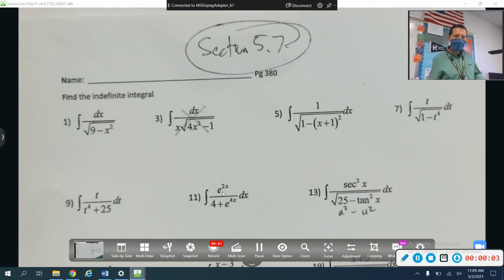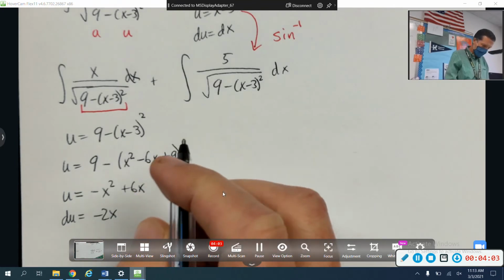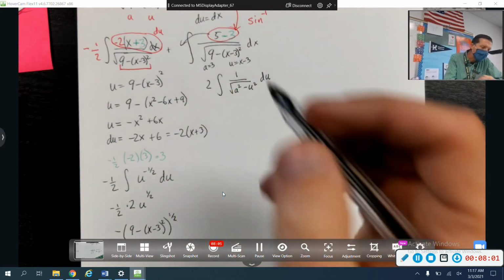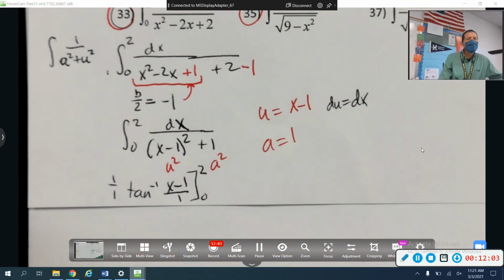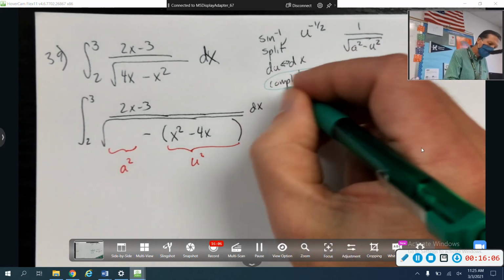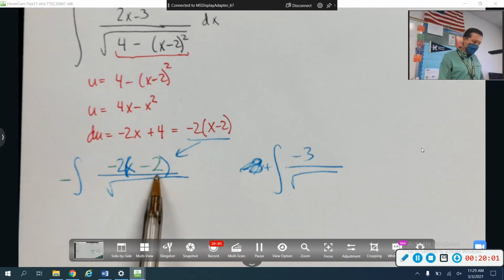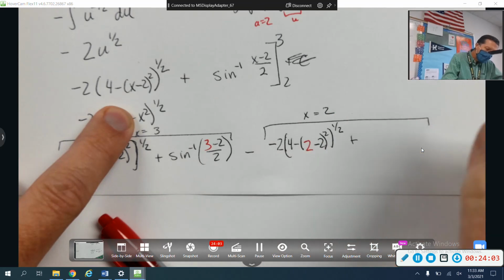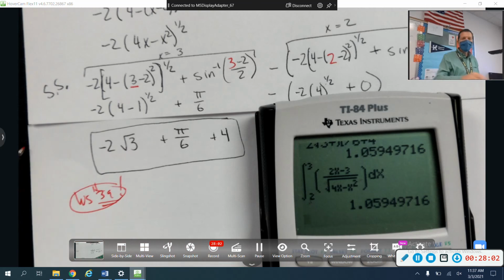WS pg380 solutions 13,19,33,39